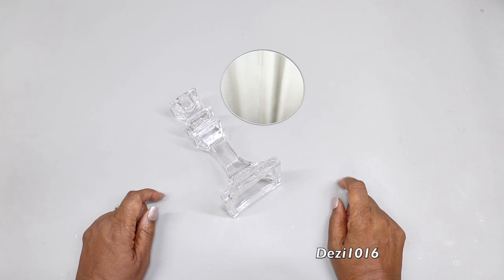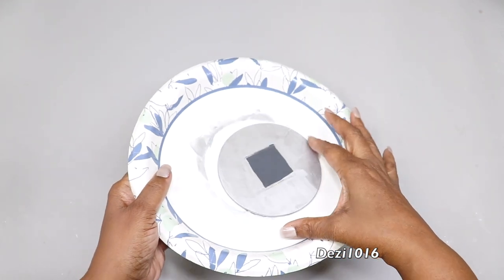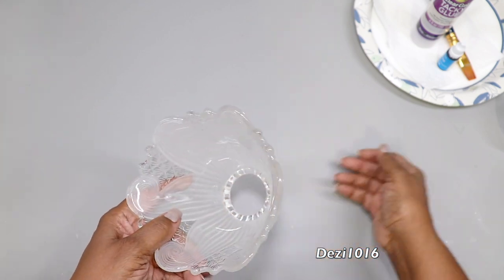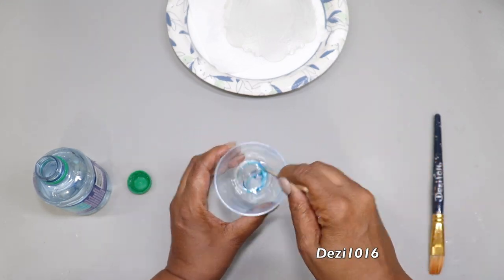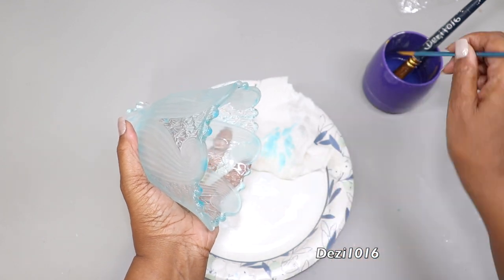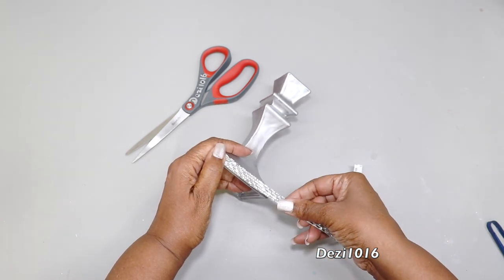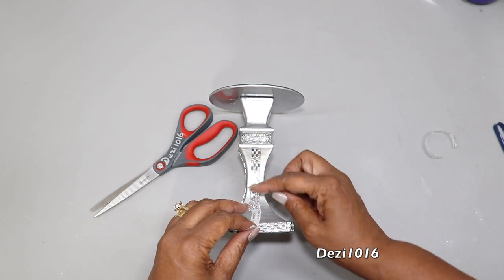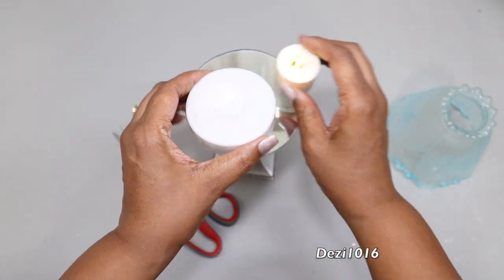DIY COLORING GLASS LAMP SHADE WITH DIY CRYSTAL RHINESTONE GLASS HOLDER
COLORED GLASS CRYSTAL CANDLE HOLDERS/VASES DIY

My Channel is about creating diy elegant, beautiful diy room decor! and home decorating ideas, I'll be sharing: craft ideas as well. and having fun while doing it.

💡The Lamp shade I pick up from my second hand, Thrift store.
The Tapered Candlestick holders I purchased from my Discount store.

✋🏼NOTE: To retain the beauty of each piece that you create using the Food Coloring and glue,
do not add any liquids to the finished projects. Liquids will case the color to detach from the glass.
I recommend to clean it with a dry cloth, no sprays, no water and no cleansers of any kind.

4 Yards Self Adhesive Rhinestone Ribbons 4 Different Styles

FolkArt Platinum DIY Crafts, Metallic Finish Paint 2 Fl Oz 59 Ml

Food Coloring Set - 12

Paint Brush Set

Aleene's Clear Gel Tacky Always Ready Adhesives

My Nails are from the KISS Brand press-on
KISS Gel Fantasy Magnetic Gel Nails

KISS HOME SALON STORE

🔴Often, during my diy's you'll see me use my hot glue applicator  & glue sticks to assemble my projects, however if you would like your projects to have a  permanent hold, you can use Gorilla Epoxy, Aleene's The Ultimate, or any other adhesive that has a strong hold. Always use strong adhesive products in a well ventilated room.

New York City Beauty Influencer. Beauty and DIY Product Reviews.

“People who say it cannot be done, should not interrupt those who are doing it”
― Bernard Shaw

DIY Room Decor, DIY COLORING GLASS LAMP SHADE WITH DIY CRYSTAL RHINESTONE GLASS HOLDER